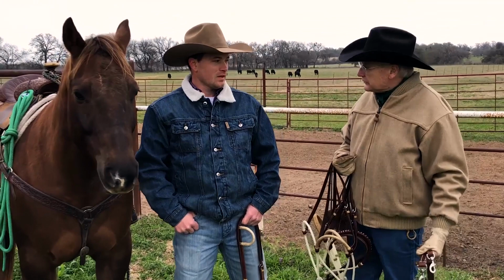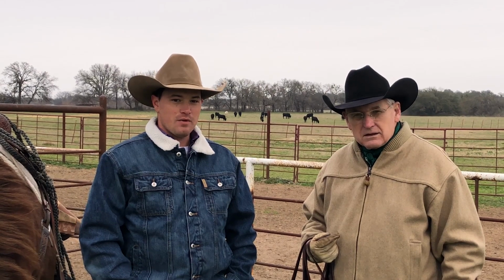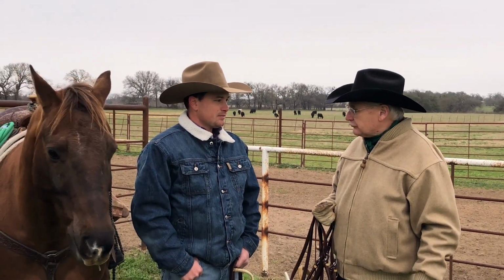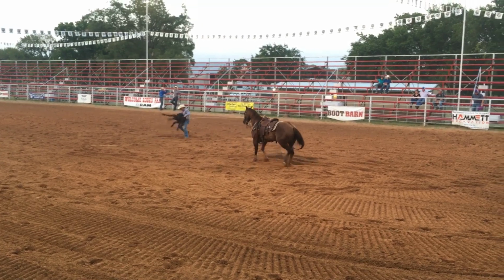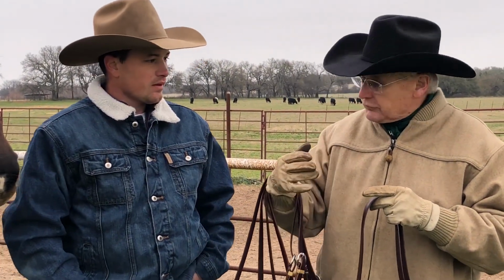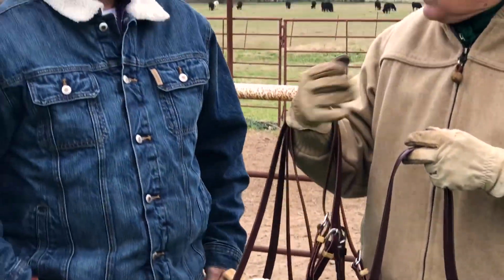Purpose of, and Proper Use of, Tiedowns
Does your tiedown ever get a bad rap? Tiedowns, also called (find this complete video on the Dennis Moreland Tack blog nosebands with tiedown straps, are used to help horses maintain their balance during quick, powerful maneuvers in speed events like roping and barrel racing. While it’s easy to assume a tiedown is used only to keep a horse’s head down, the purpose of a properly adjusted tiedown is to provide your horse with a piece of equipment to brace on for balance.

Follow along in the video as Dennis Moreland visits with PRCA calf roper Ryan Thibodeaux of Stephenville, TX about the benefits of using tiedowns on calf horses. Ryan will also discuss how to know what kind of tiedown to use.

“My purpose for putting a tie down on a calf horse is all for balance” says Ryan. “When we are in the corner of the box, that tiedown balances my horse so his head isn’t up, but it’s not pulled down too far either. I want him looking right through the chute at the calf,” explains Ryan. “When we stop, I want balance in our stop, that way when he stops and puts his head out, he can get into his stop and brace for himself.”

Look at any calf roper’s tack room and you’ll find there are many options available when it comes to selecting a tiedown. Ryan recommends if you have a young horse, or you aren’t familiar with tiedowns, to start with a leather noseband. “I like to start out with the soft, leather nose, especially on a young horse, because we don’t want to discourage that horse from putting his head out, but we also want them to learn how to push into a tiedown,” says Ryan.

Once your horse has progressed in training and gains more confidence, it may be time to step up to a more solid option, such as a latigo-laced or rawhide-wrapped tie down. However, Ryan describes how it’s important to find a balance between having one that’s strong enough for the horse to brace into but not too strong that they don’t want to push into it.

“We don’t want a horse to always be backed off of his tiedown, we want him to be able to brace into it and he can’t brace into it if he is not pushing into it,” says Ryan. “You always want that balance, so not too much one way and not too much the other. Since everything is timed in PRCA calf roping the faster you can have the calf on his feet the better your time will be. You want your horse to slide enough to keep the calf on his feet but not too much because it wastes time. You want to choose the tiedown that’s going to help your horse be balanced and right in the middle of where he needs to be when he’s running and stopping.”

Dennis Moreland Tack offers a variety of nosebands and tiedown straps for every stage of training and preference of your horse. To find out more about what kind of tiedown would work well for you, give Dennis a call at or email .

We’re a full line manufacturer of handmade tack and we’re here to help you!